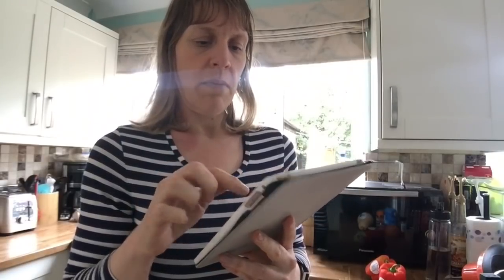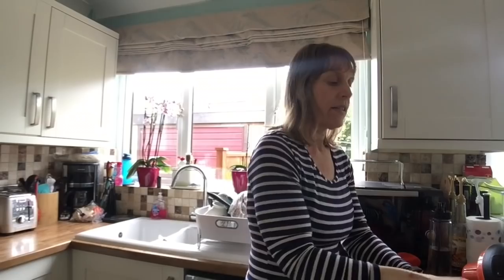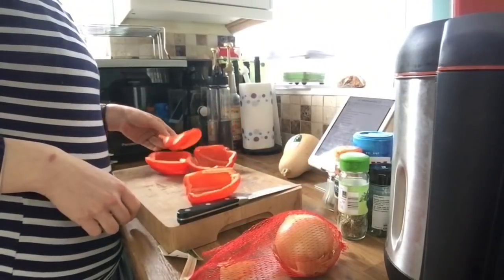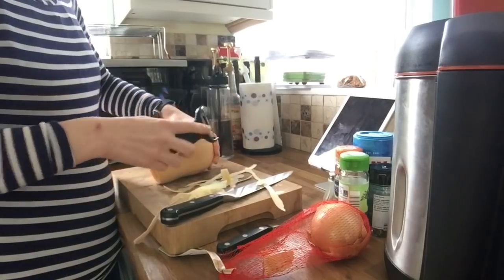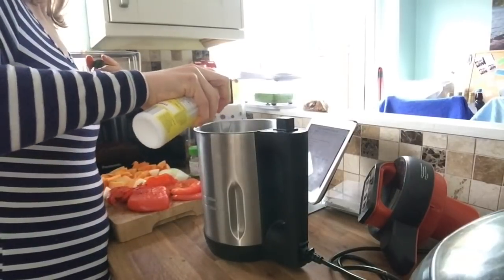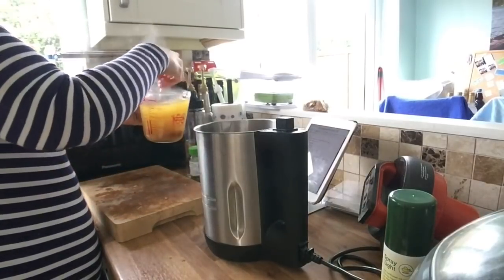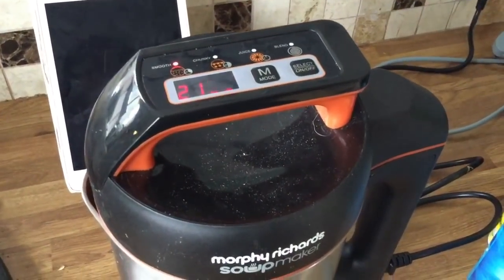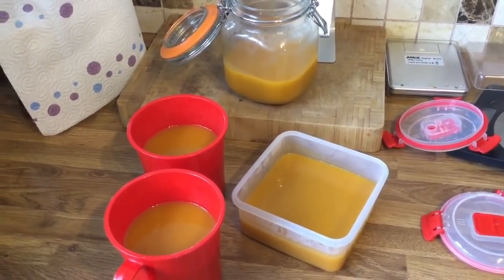Slimming World Vlogtober Day 18 Squash & Red Pepper Soup